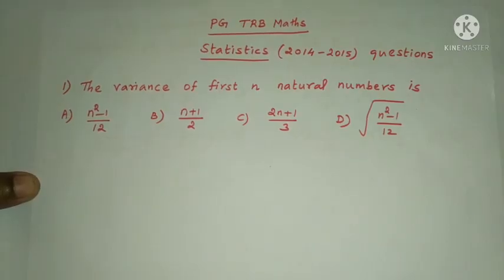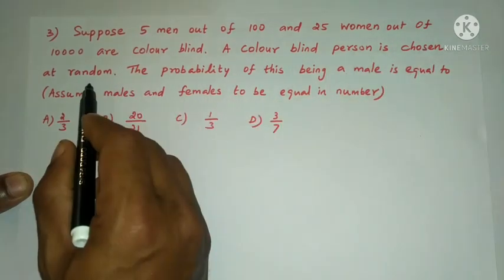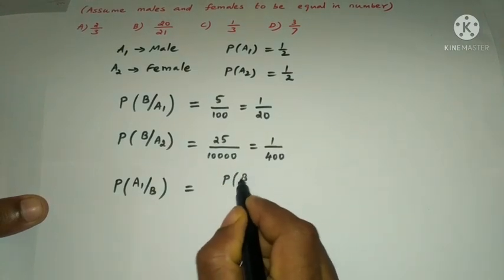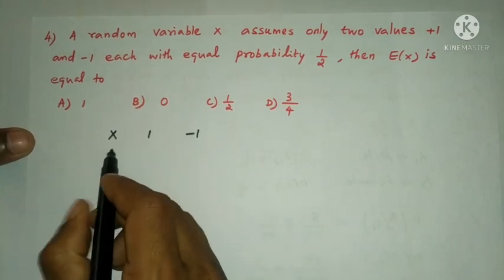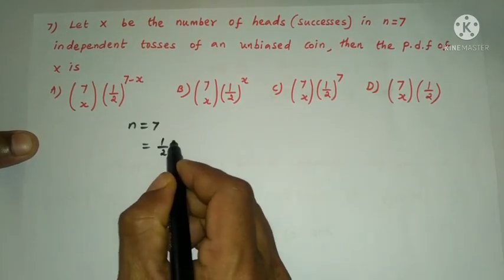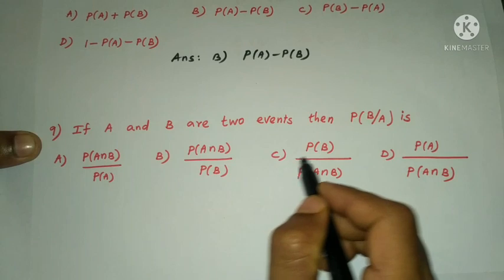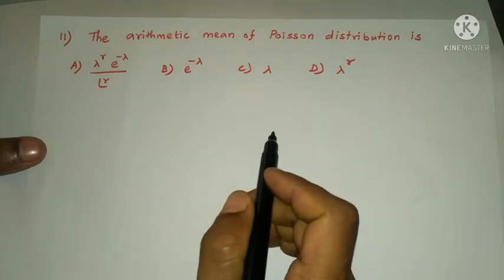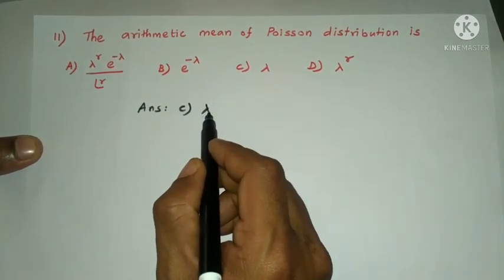PG-TRB Maths | Statistics | 2014-2015 year questions and answers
PG-TRB Maths previous years Questions and solutions